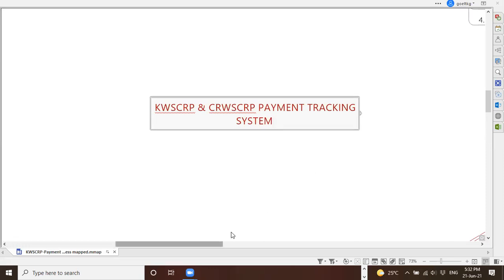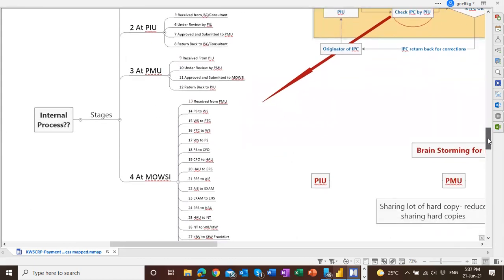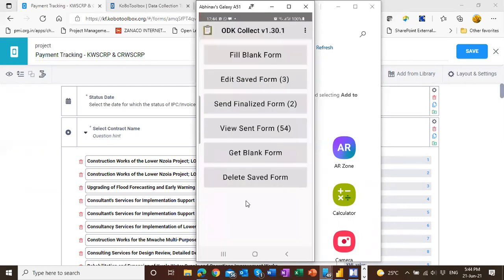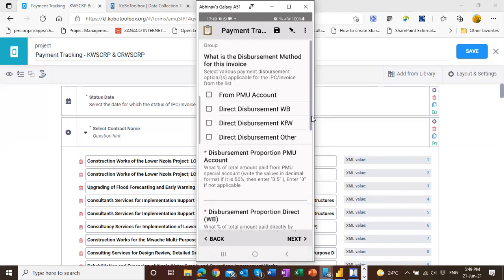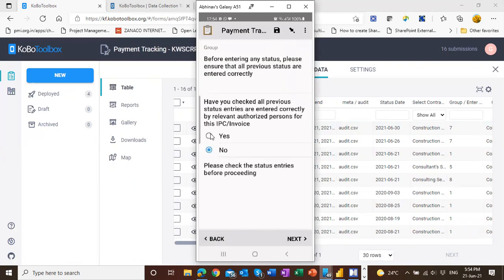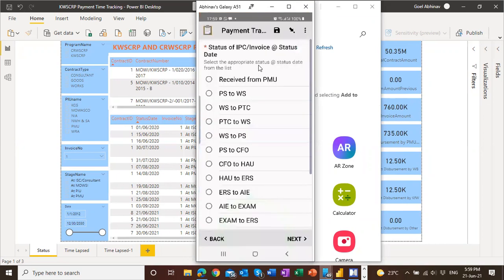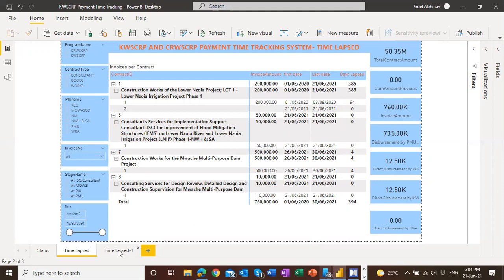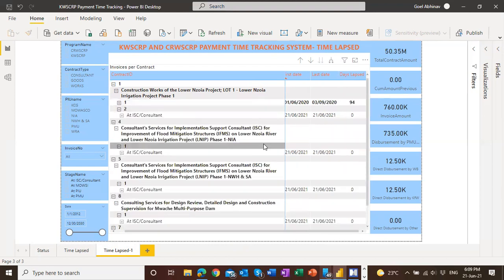Payment Tracking Tool - Kobotool box and Power BI